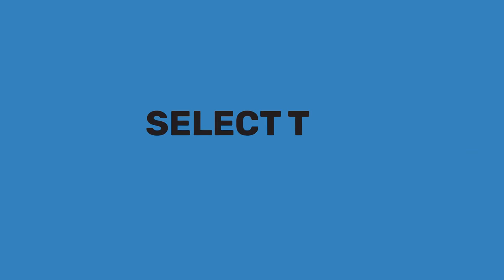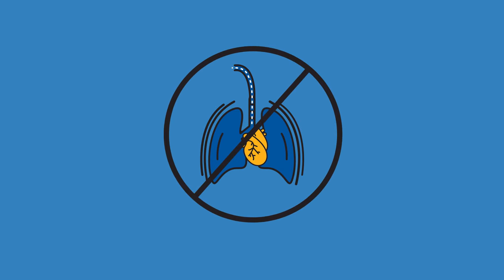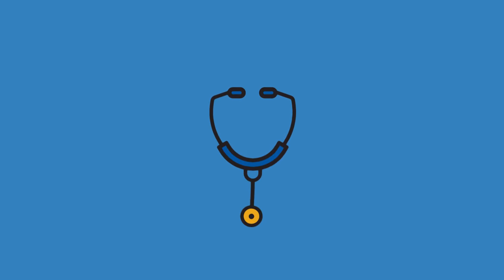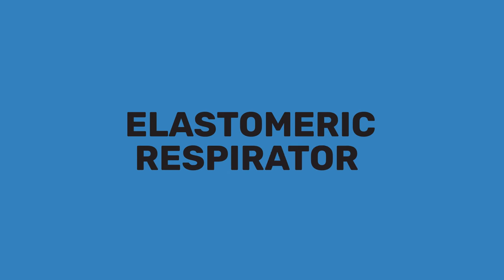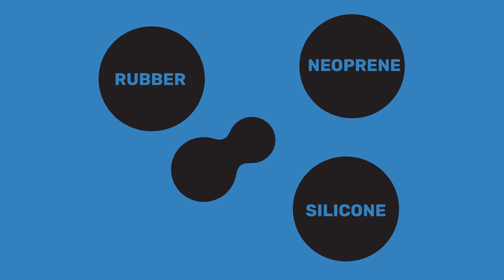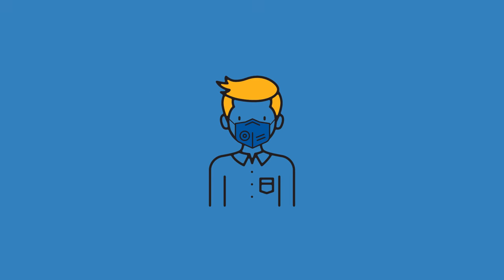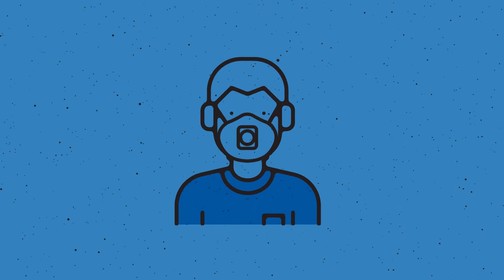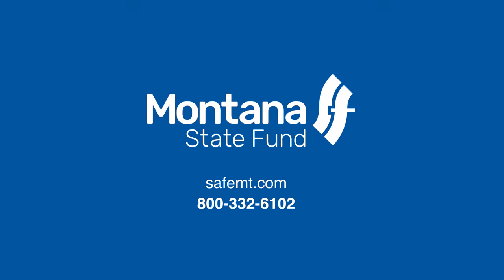Respirator Safety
Learn the keys to proper respirator use so you can protect yourself from the visible AND invisible dangers in the air around you.